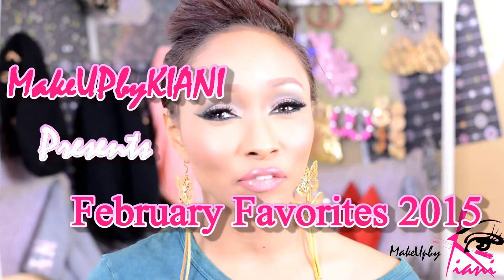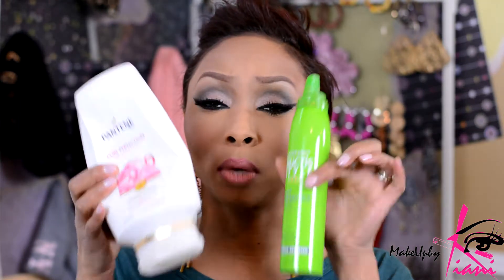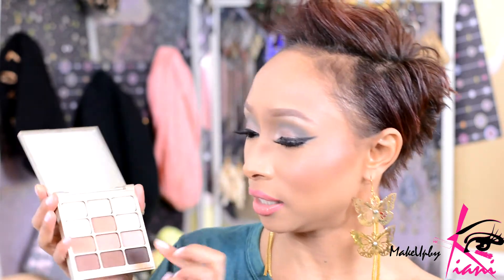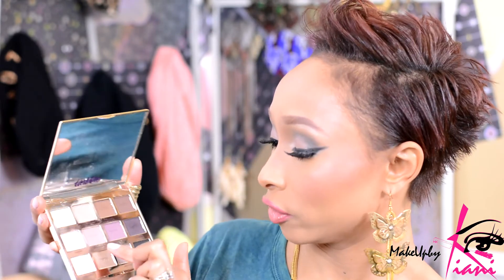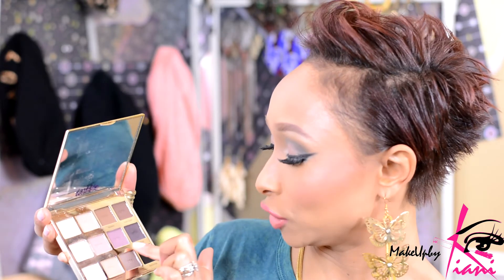February Favorites 2015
Hey Guys! My February Favorites is packed full of girly things that have kept my makeup game tight all month long.  Be sure to list products you couldn't live without this month as well in the comments section.  Remember, sharing is caring! XO, Kiani

Hair:
Pantene Conditioner
Cantu Leave In
Garner Sculpting Foam Moose
Nairobi Foam can be purchased at Shear Opulence Salon in Augusta GA.  Ask for Kiona

Makeup:
Cover FX Deep Contour Palette
Stila Individual, Dune, Jezebel, Gilded Gold, and Java
Tarte Tartelette Caregiver, Natural Beauty, Best Friend, and Bombshell
Jordana Modern Matte Bare Lipstick

NYX Blush in Cinnamon PB08

Please send products for review to:
MakeUPbyKiani
C/O Transformations Skincare and Spa
416 McCullough Drive
Suite 125

VLOG YouTube Channel:   MakeUPbyKIANITV.blogspot.com

Fashion Blog:   Simplykiani.blogspot.com